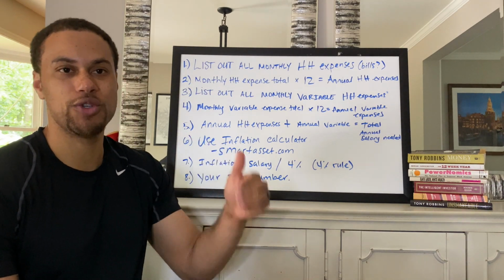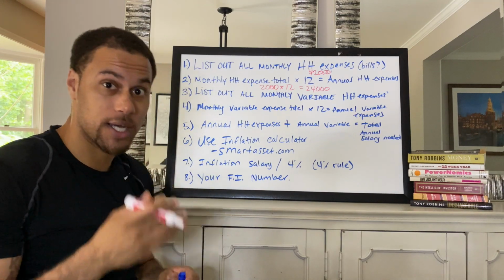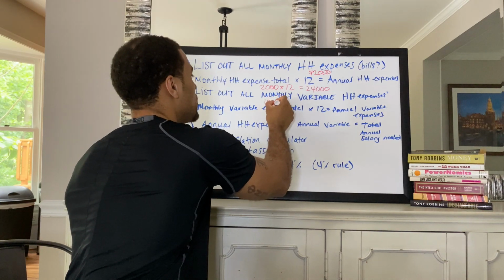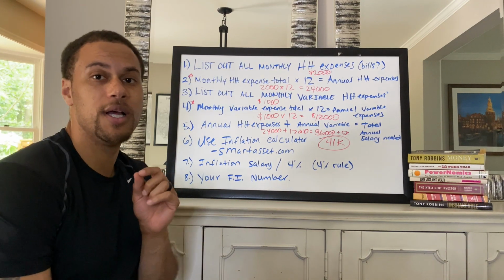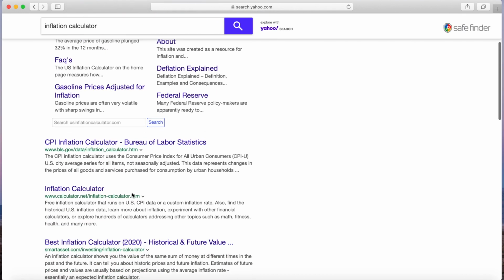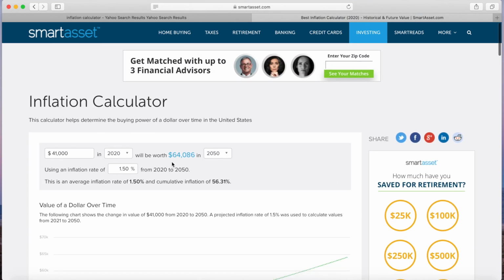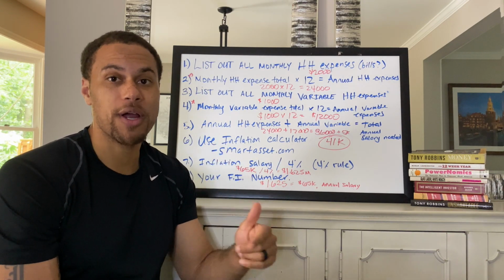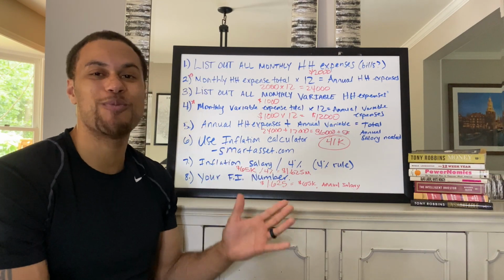HOW TO CALCULATE YOUR RETIREMENT NUMBER | THE EXACT FORMULA TO CALCULATE YOUR RETIREMENT NUMBER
In the fight to economic empowerment we must have goals.  One goal that I believe is critical is our "retirement/financial independent" number.  So in this video I'm going to teach the exact steps I took to figure out how to calculate my retirement number! I'm going to share all the tools and walk you step by step through the math.  Because retirement is achievable when you understand the numbers better.

Do you how to calculate how much money you need to retire? What to now the exact exact formula to figure out retirement?  Well enjoy this video and have your own retirement calculation!

►MUSIC CREDIT
Track: The Process